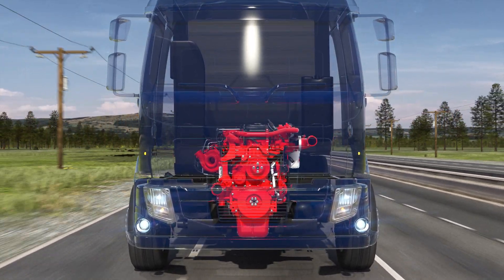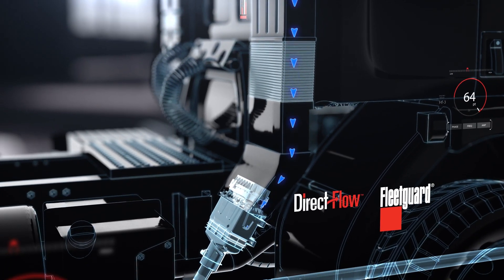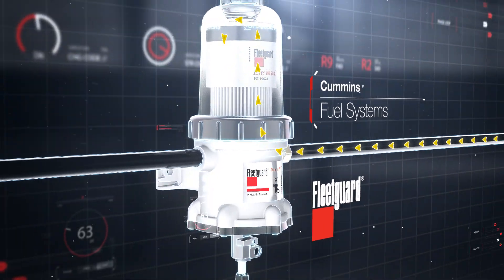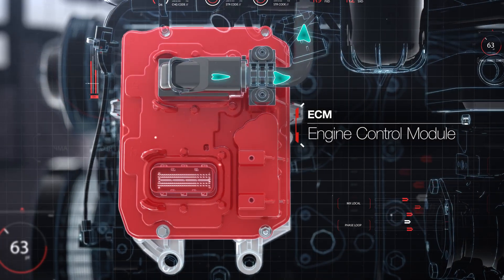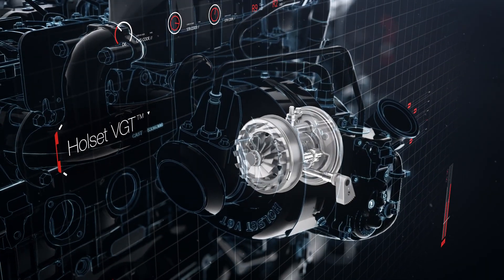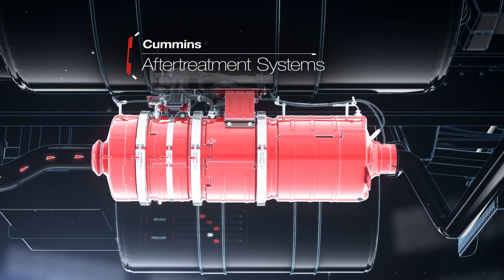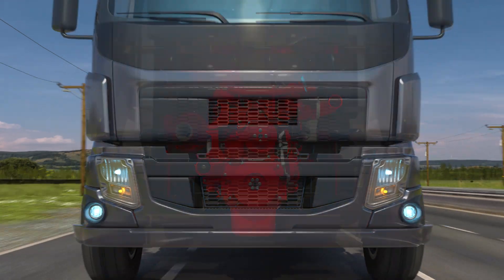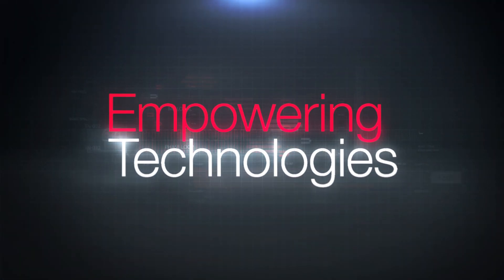Integrated Component Technologies By Cummins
Discover how our innovative Component Technologies are integrated into the engine, in order to make it run with more power. Our expertise and unique technologies drive engine performance whilst delivering efficiency gains and clean solutions.